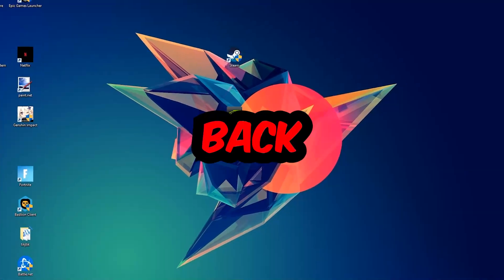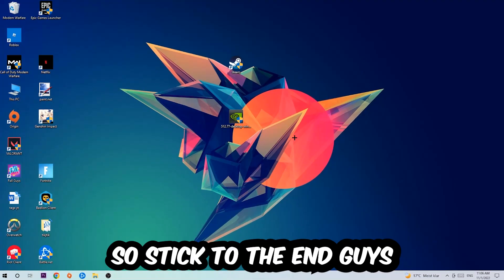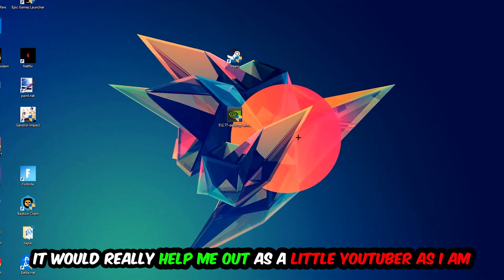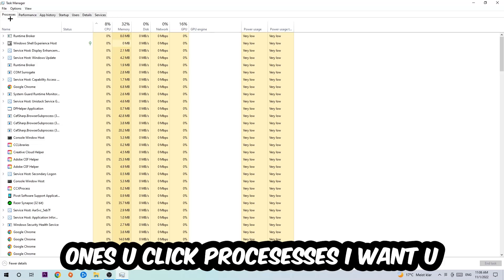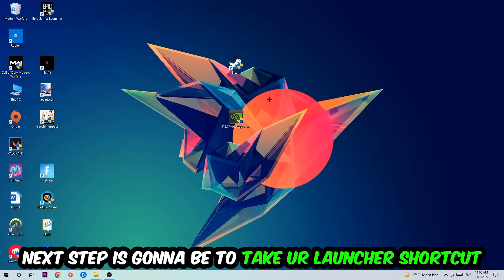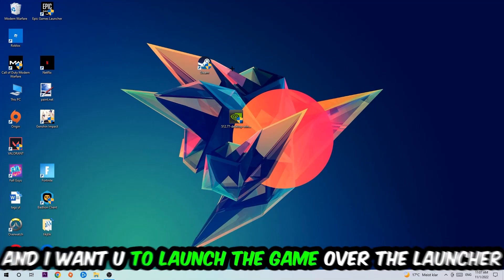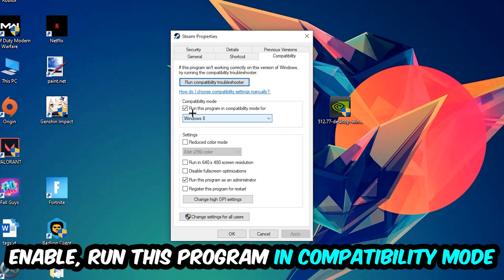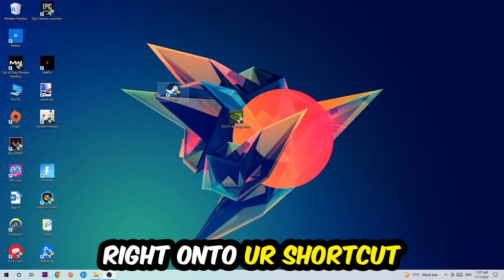Valorant – How to Fix Crash on Startup – Complete Tutorial